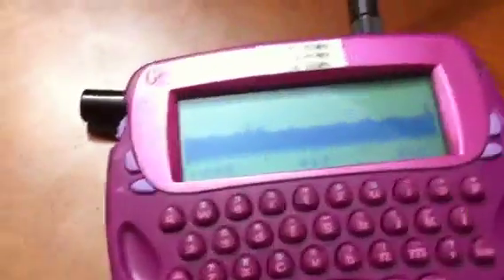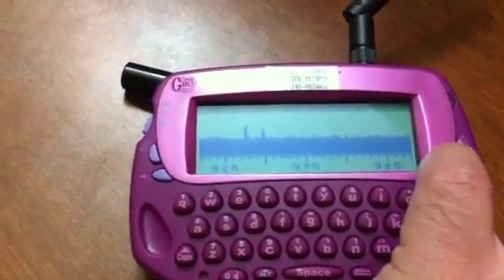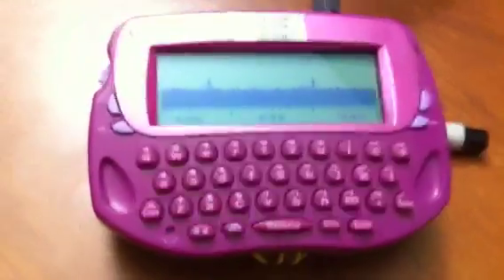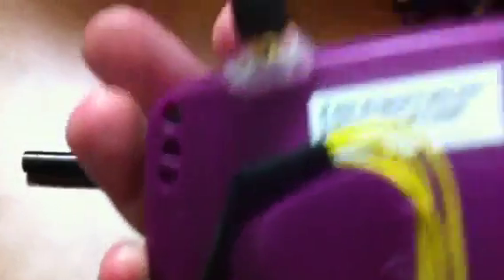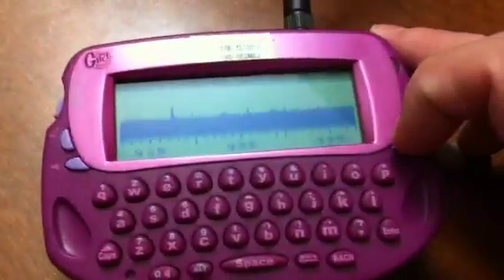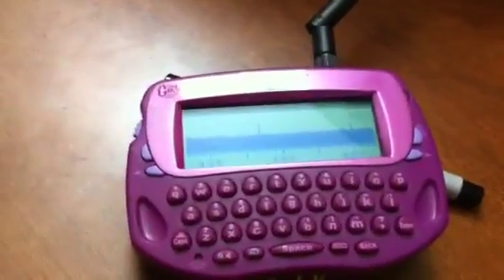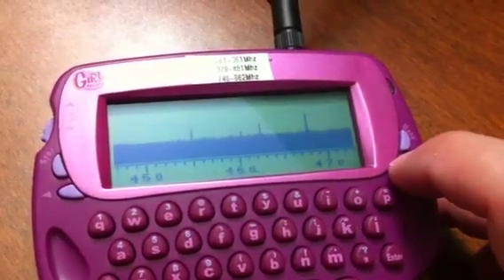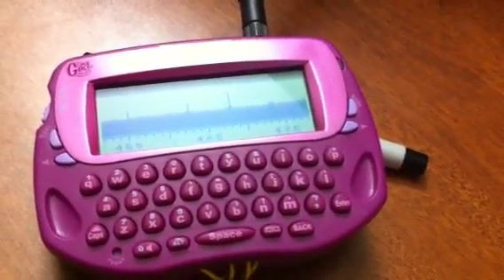Im me spectrum analyzer hak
Girltech im'me converted to spectrum analyzer. Great hacking platform using the cc1110 TI rf chip. Device covers a large range of frequencies too.